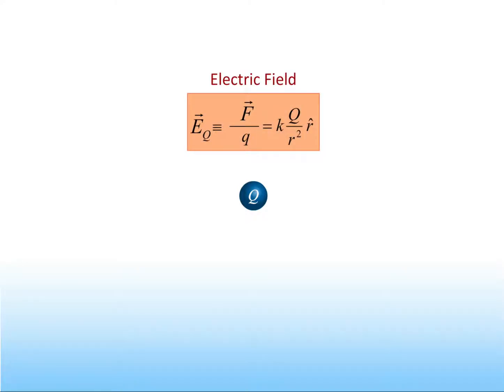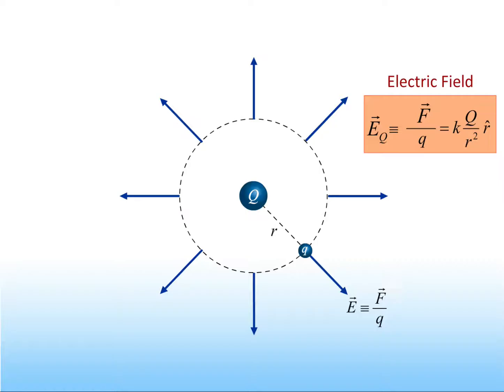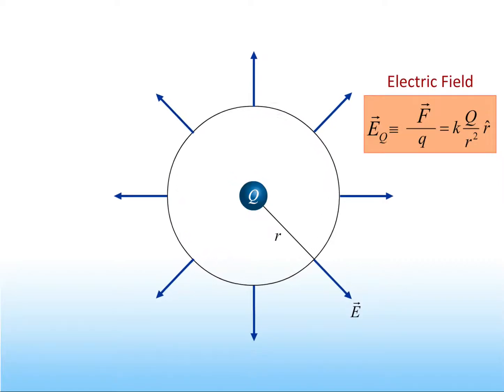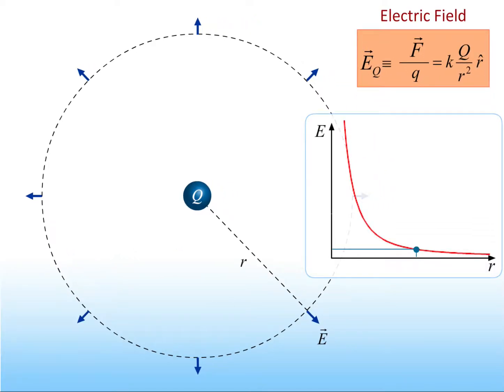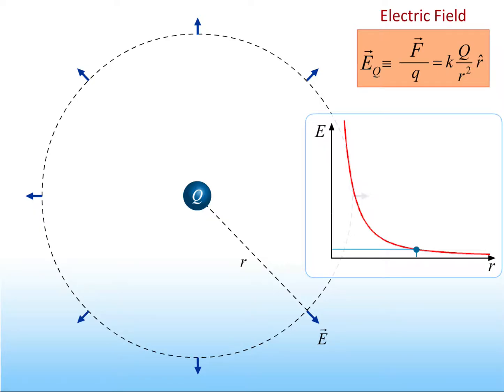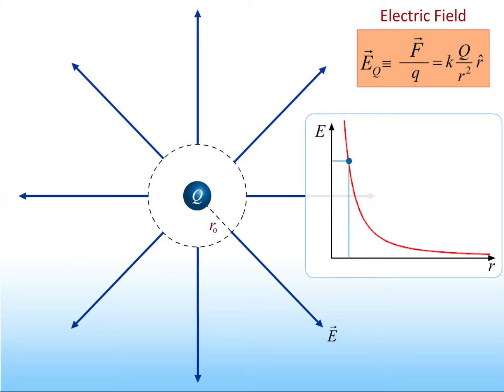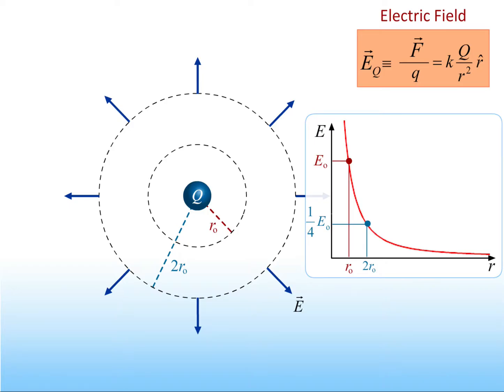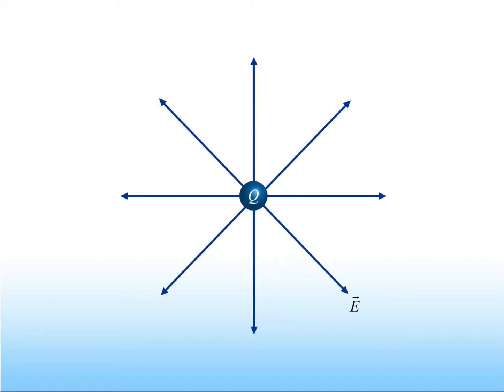Electric Fields | A Point Charge 2.3